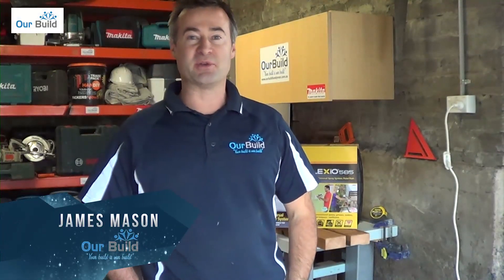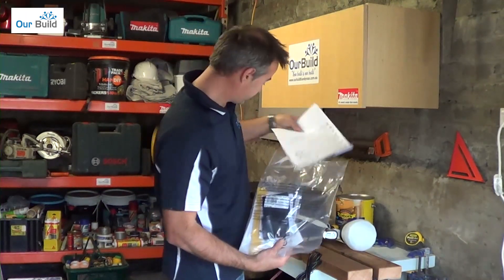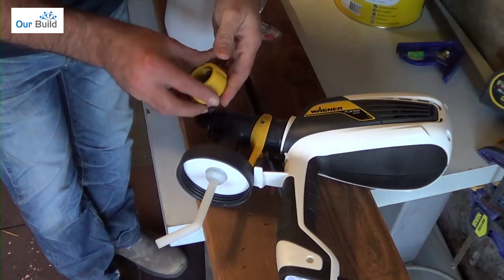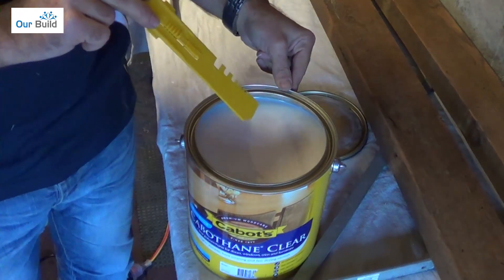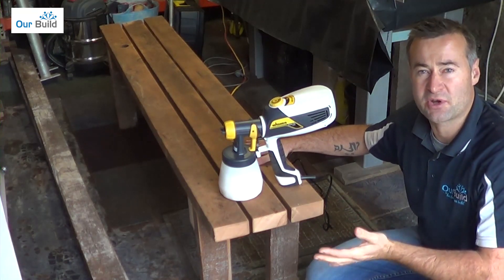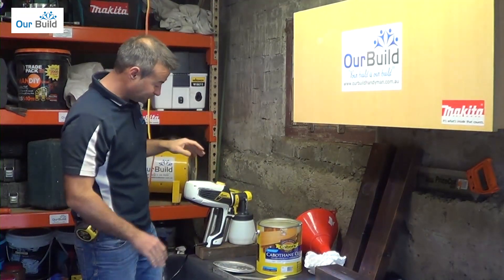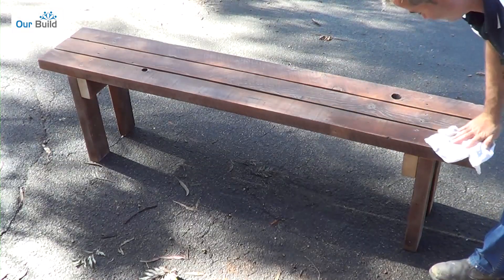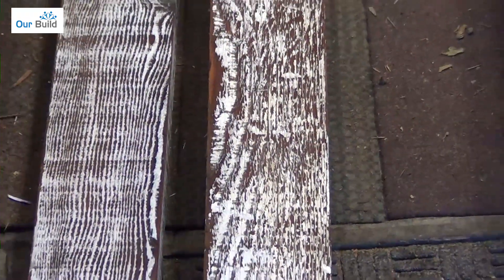Tool Review - Wagner Flexio 585 Spray gun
Tool used in this review

FOR MORE DIY, Tool Reviews, Renovation Tips and Social, Visit -